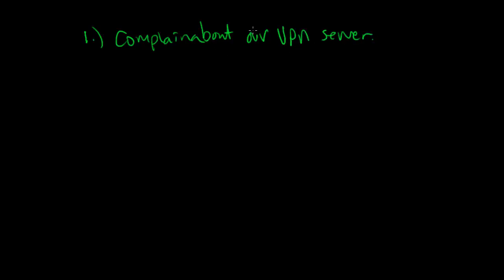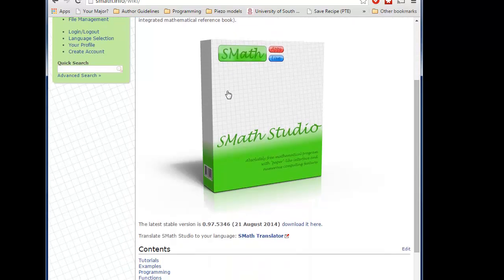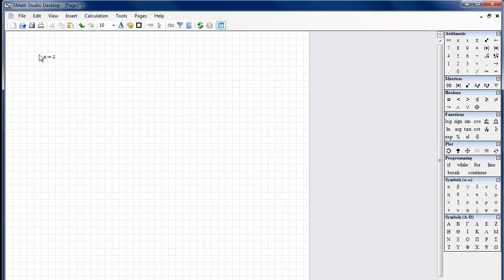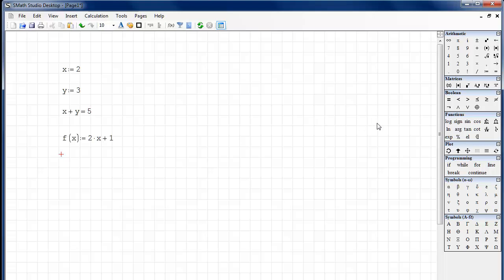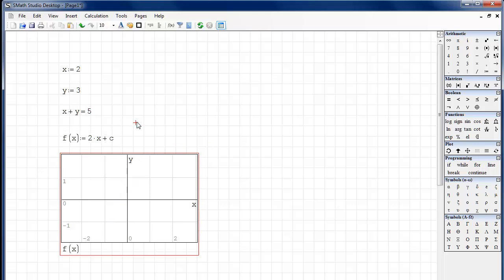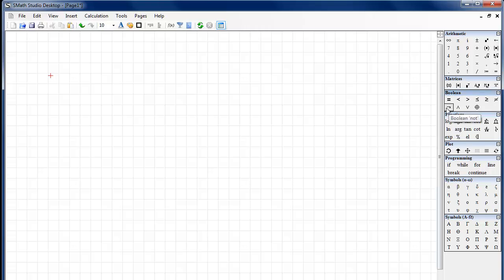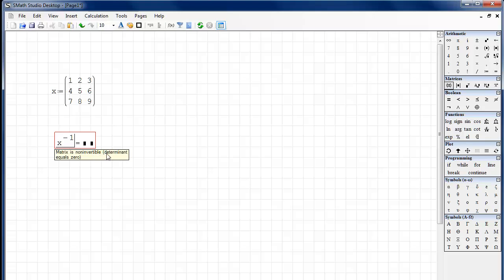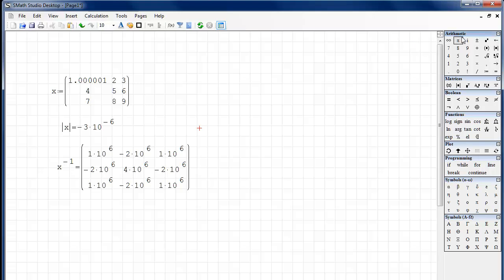Installing Smath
This videos shows you how to install smath and perform some basic functions